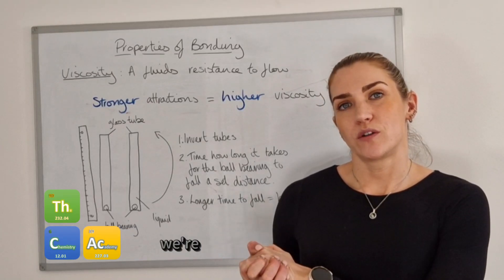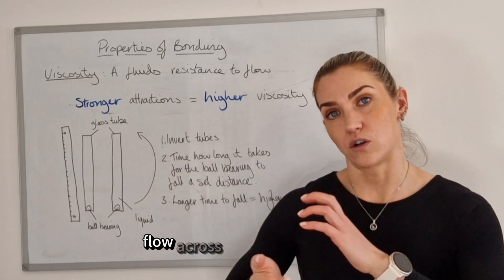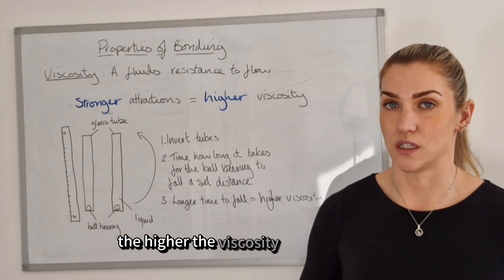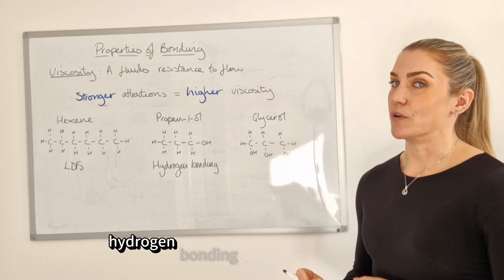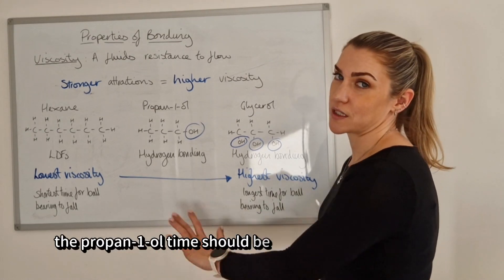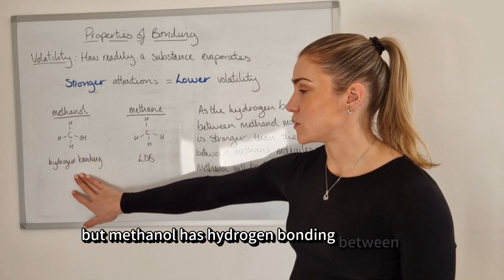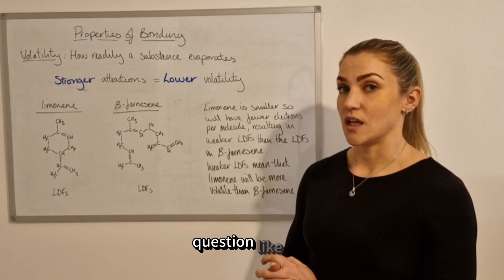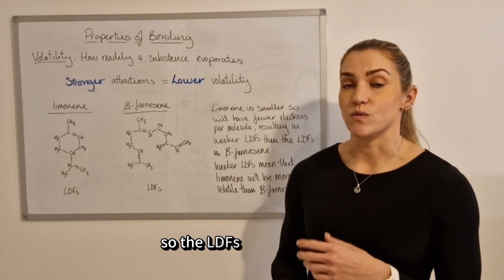Higher Chemistry: Unit 1- Properties of Bonding: Viscosity and Volatility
how does the structure and bonding of a substance affect its viscosity and volatility?

Covering the SQA Higher Chemistry course subtopics of viscosity and volatility